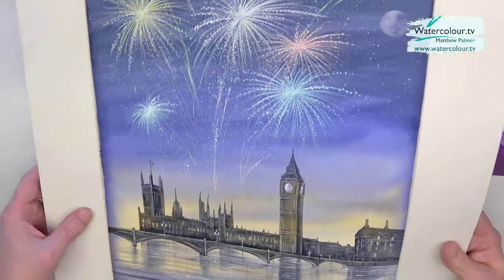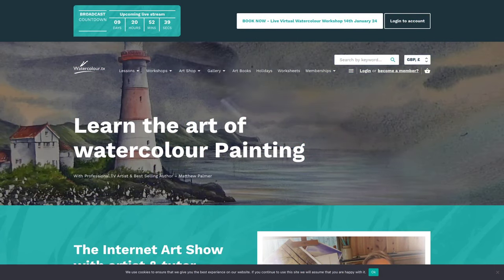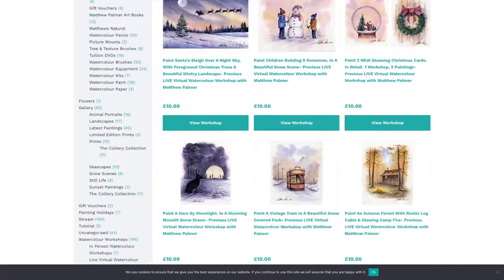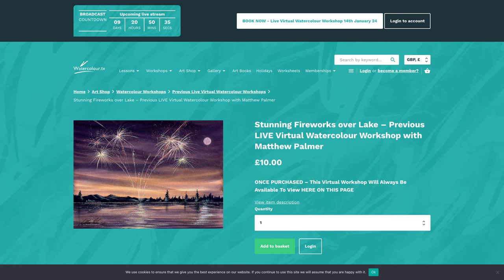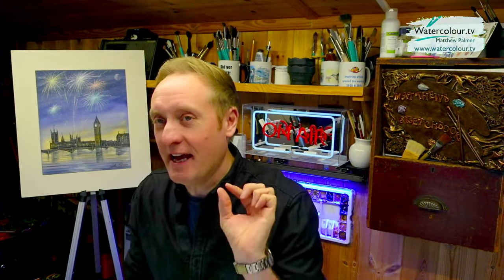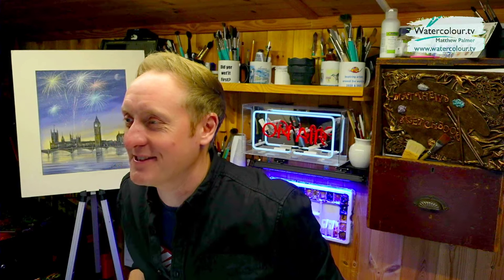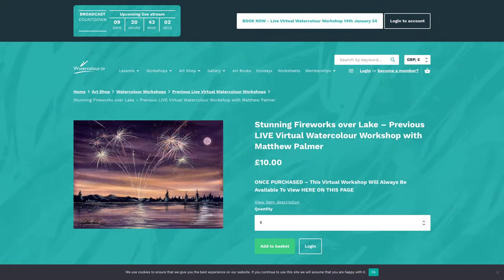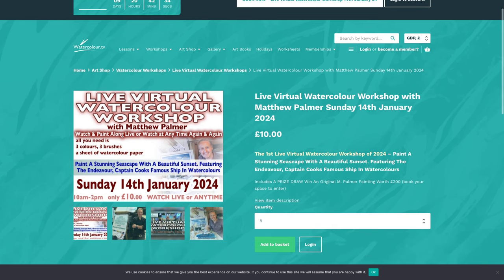2024 The Year Of Art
Live NEW YEAR Art News & Arty Chat With Matthew Palmer ---1st Live workshop of 2024 - £200 Art Giveaway - 2024 plans - TV Shows - Watercolour.TV 15 Year Celebration - New Watercolour.TV Tutorials + SO MUCH MORE

New Year special LIVE VIRTUAL WATERCOLOUR WORKSHOP with Matthew Palmer, Sunday 14th January 24……. Paint A Stunning Seascape With A Beautiful Sunset. Featuring The Endeavour, Captain Cooks Famous Ship. The 1st Live Virtual Watercolour Workshop of 2024 SO DON’T MISS OUT - STILL ONLY £10.00
--- Includes A PRIZE DRAW Win An Original M. Palmer Painting with £200 (book your space to enter) - WATCH & PAINT ALONG LIVE, OR ANYTIME, KEEP FOREVER

BROWSE 167 Previous Live Virtual Watercolour Workshops.

Not a watercolour.tv member? Get 30 days free, info at this